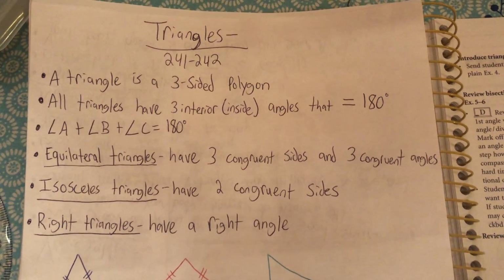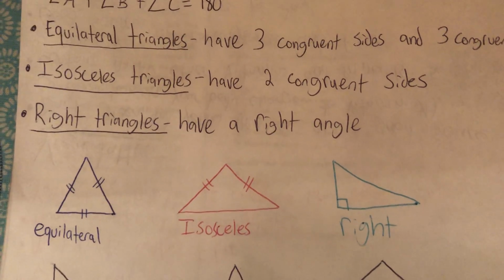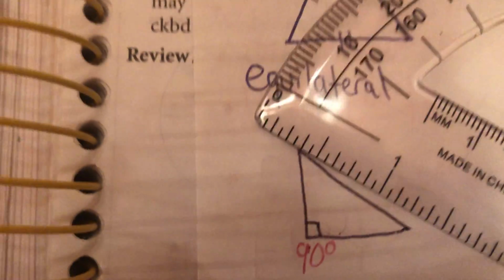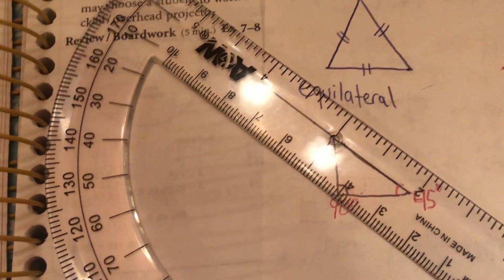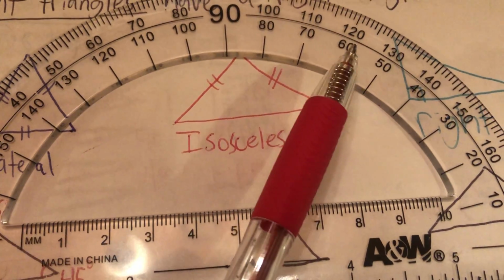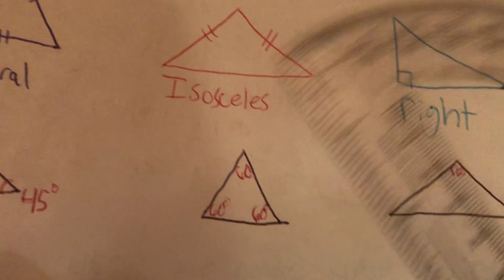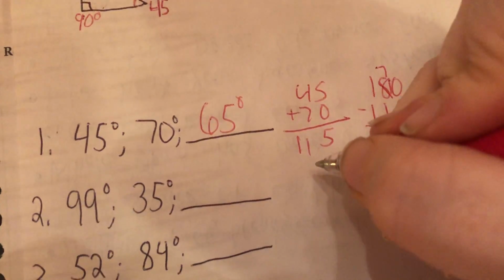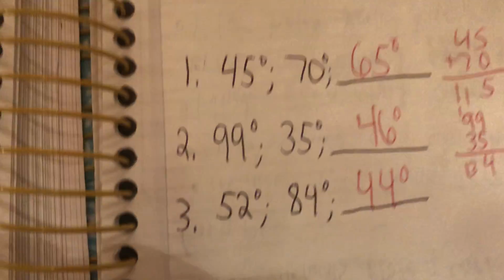6th Grade Math Day 7: Triangles (pg. 241-242)